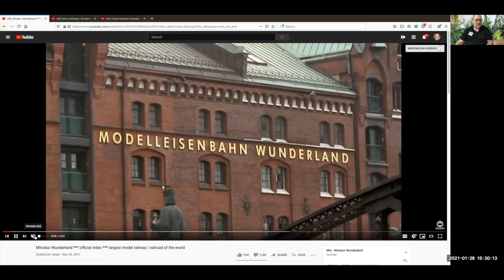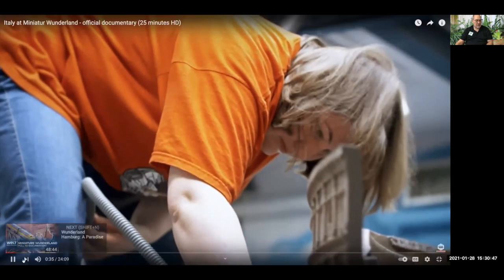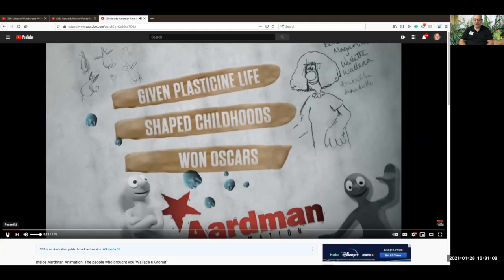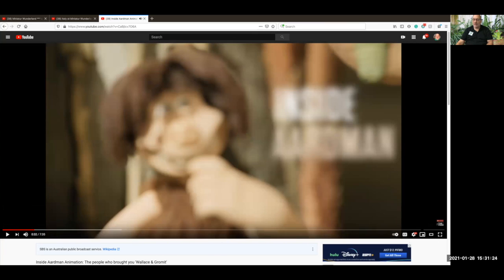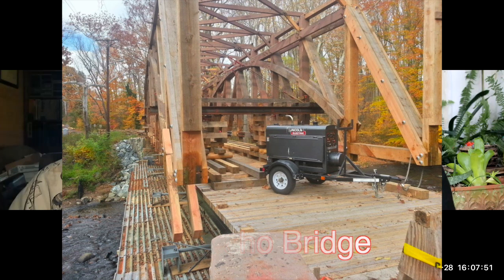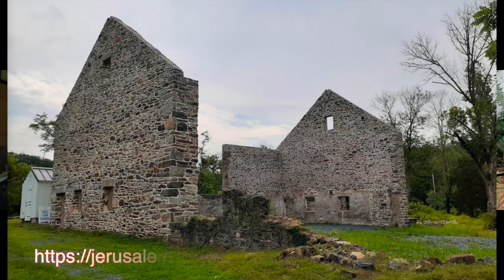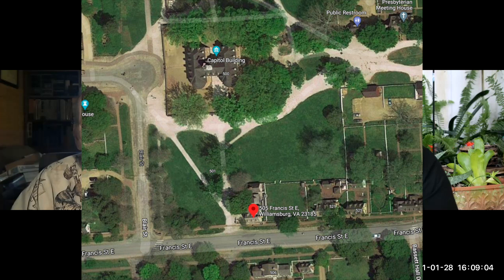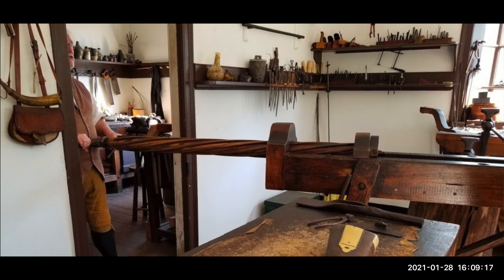#18 Mini Reunion SHS Class of 1964 HD 720p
This was a long conversation between George Brown and Richard Walker, host of the Class of 1964, Surrattsville Sr Hight School, online Mini-Reunion.

This weekly Zoom session was open to the whole class.

There was one more session, making the Covid-19 Pandemic program, a full 20 episodes long.  In the next Mini-Reunion, Louie Salem joined Geroge and Richard.